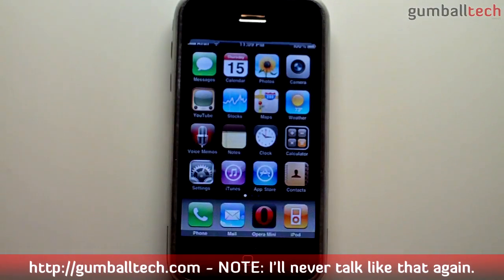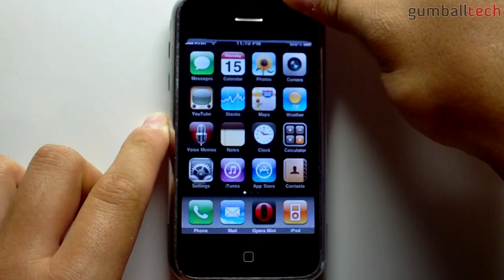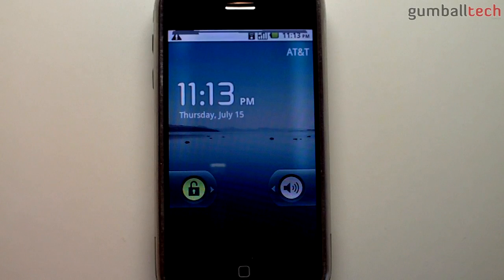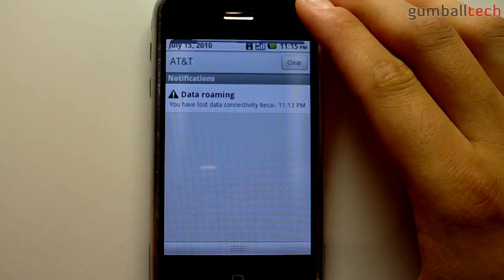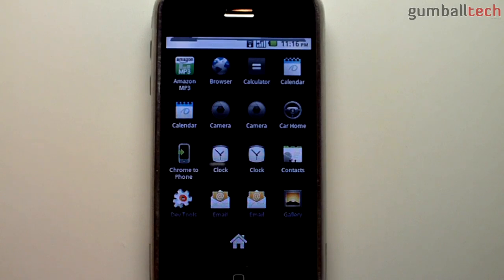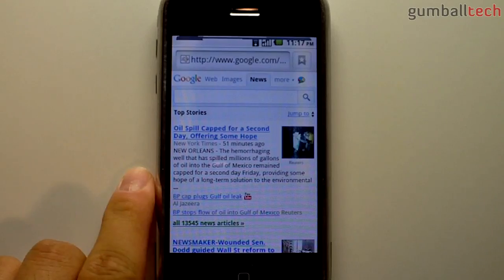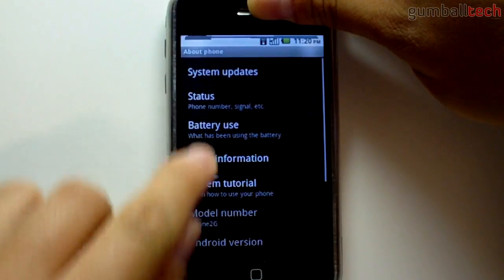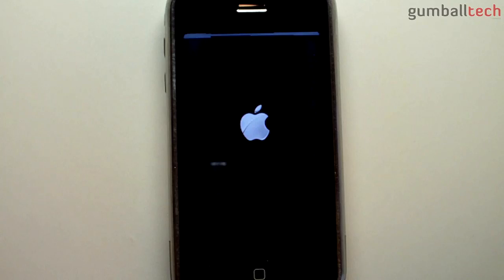Android 2.2 "Froyo" on iPhone 2G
Was pretty straightforward. This stuff is brand new for the iPhone 2G, so improvements will eventually come.